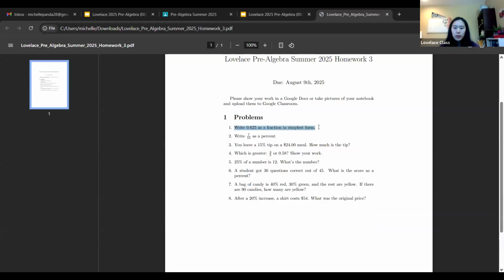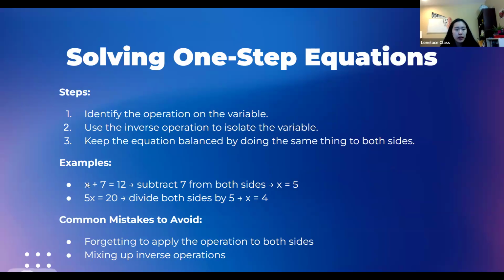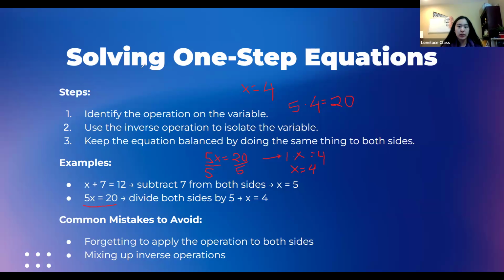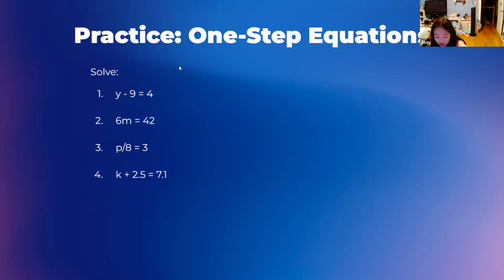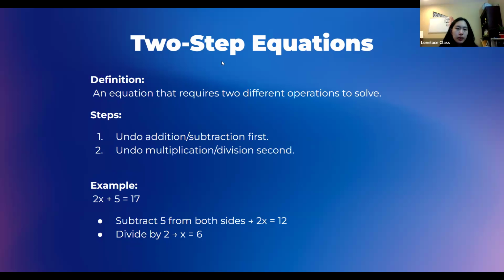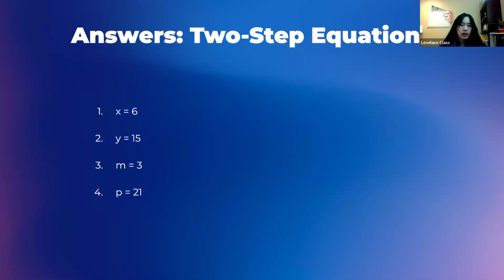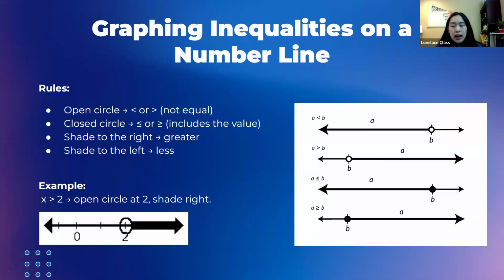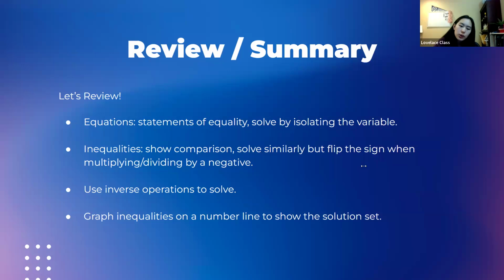Pre-Algebra Class 4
Instructor: Michelle
Class recording for Lovelace Summer Session 2025 from August 9th.